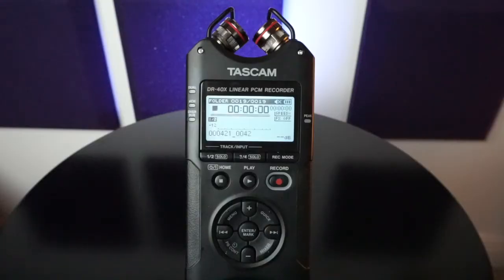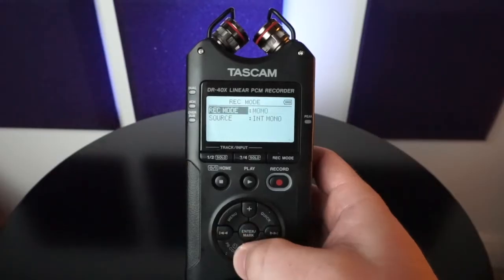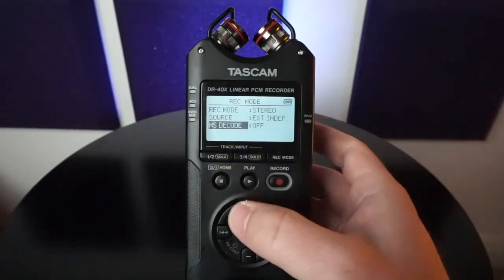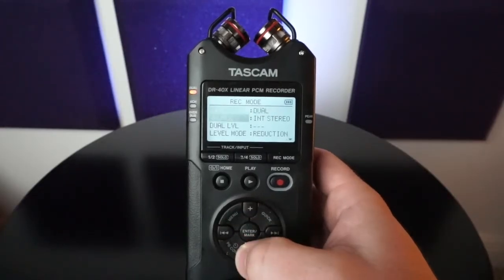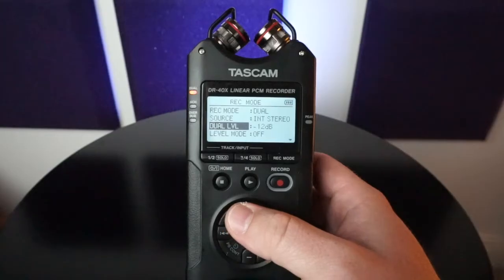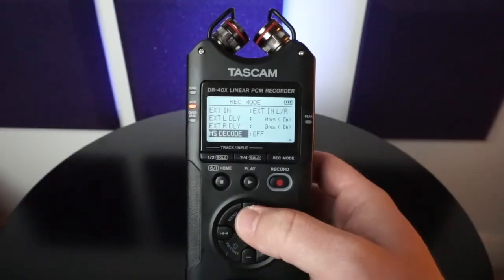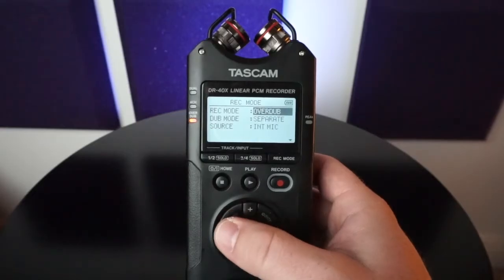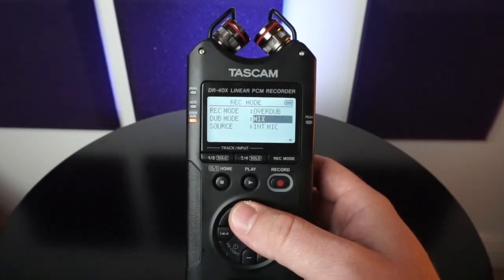TASCAM DR-40X | Recording Modes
We take you through the DR-40X 5 Recording Modes.

The DR-40X is a versatile four-track audio recorder for cinema, music, podcasting and any other application. Easy-to-use compact design with a high-performance feature set and versatile audio I/O, all to produce professional content.